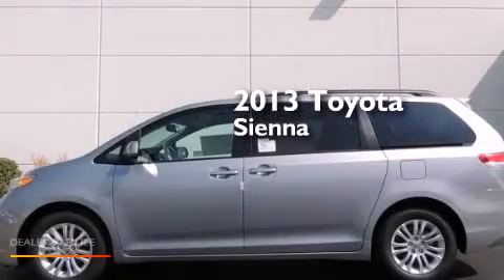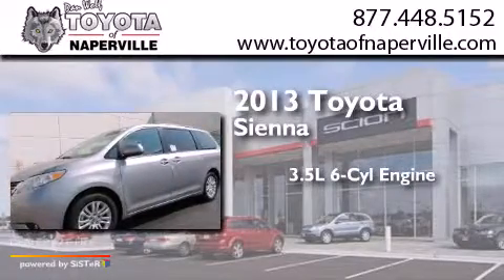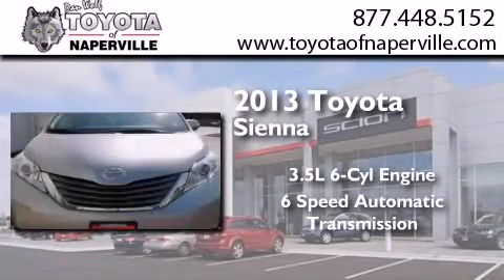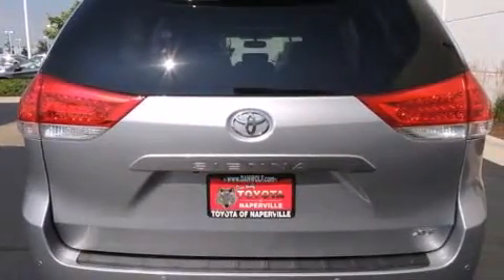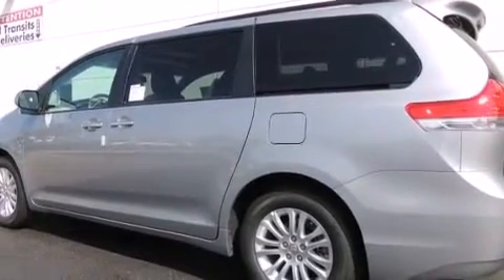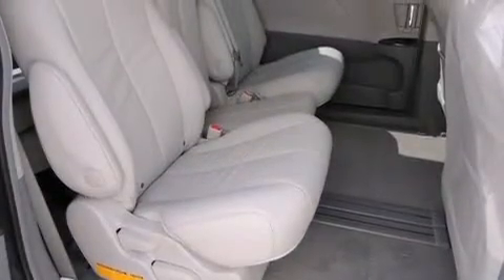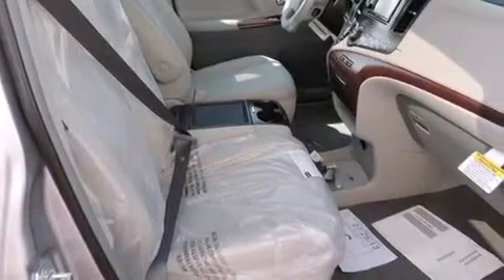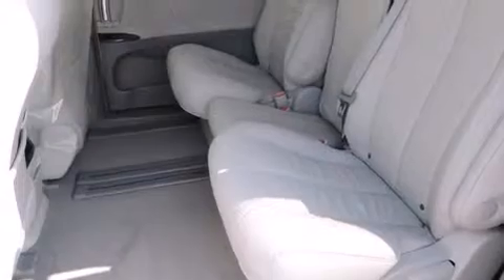2013 Toyota Sienna Napervillle IL